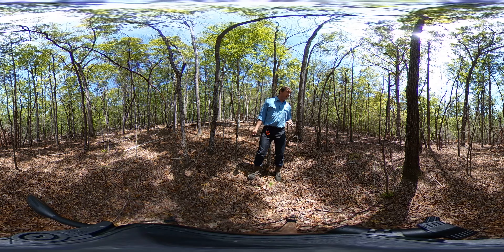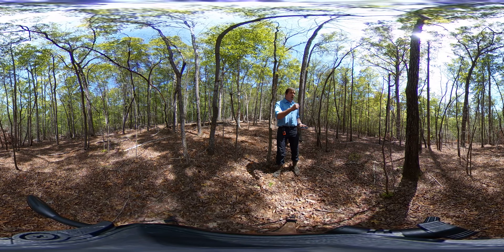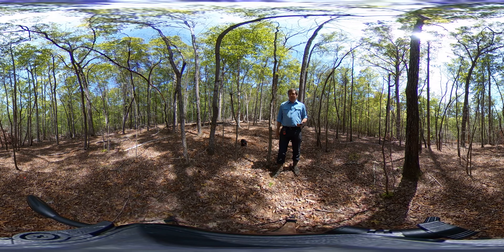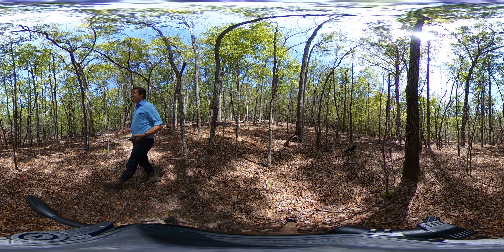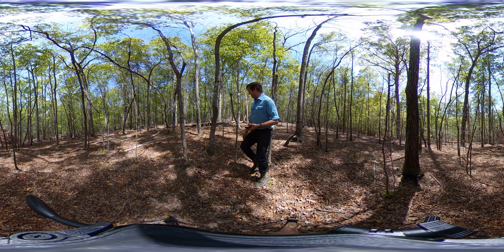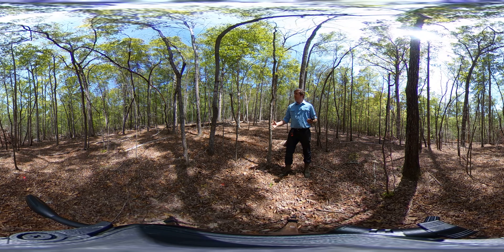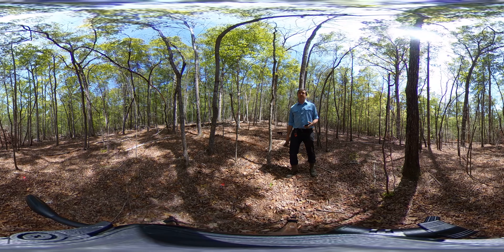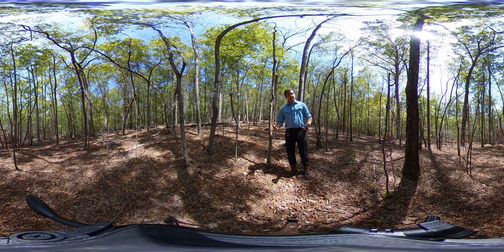360 Video - Results of Midstory Hardwood Control Through Mist-Blown Application of Herbicides